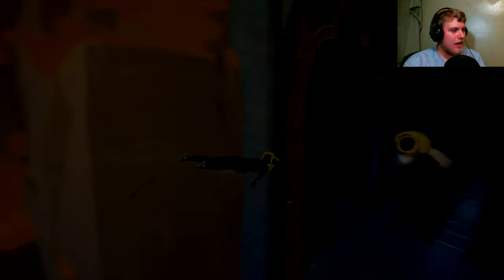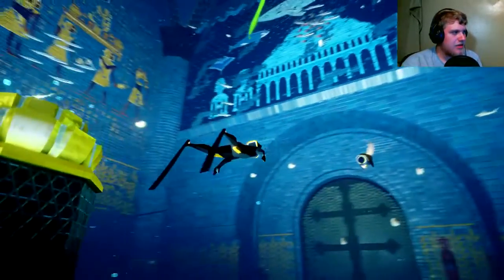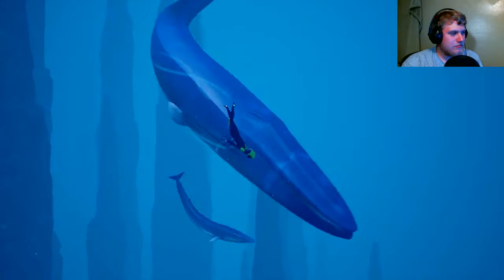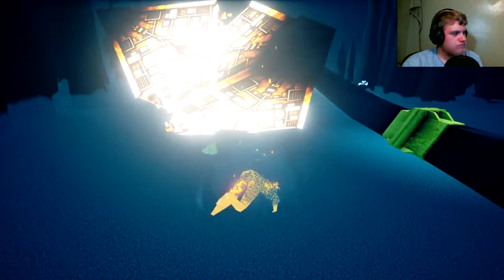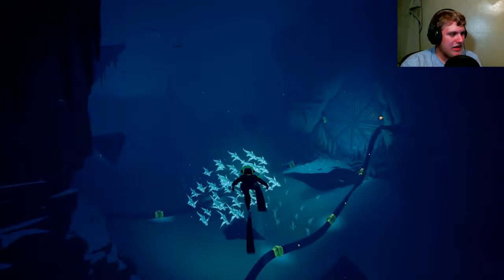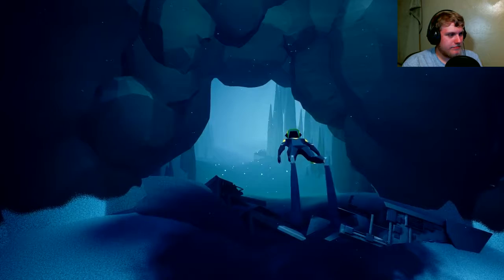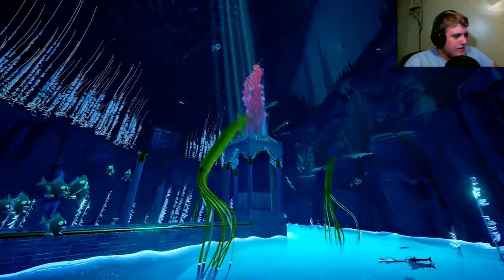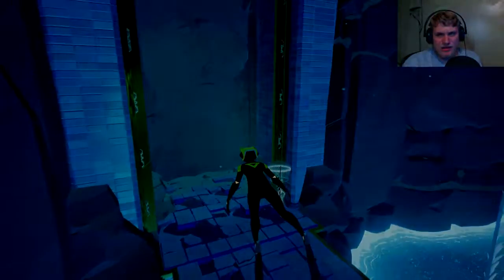THE OCEAN IS SCARY! ~ Abzu Part 4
Hey Guys! Today I'm Here with a more chill, relaxing game that I haven't given much thought until now... Abzu! Today we find out that the deep, dark depths is the most scary thing EVER! Enjoy :)